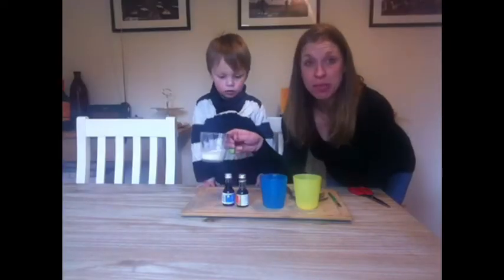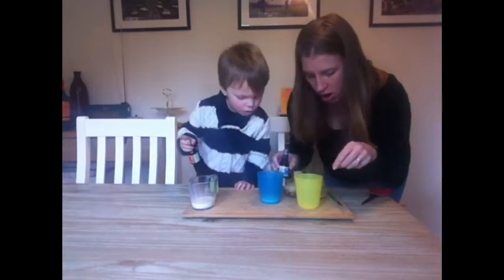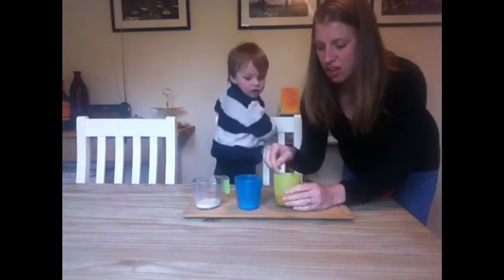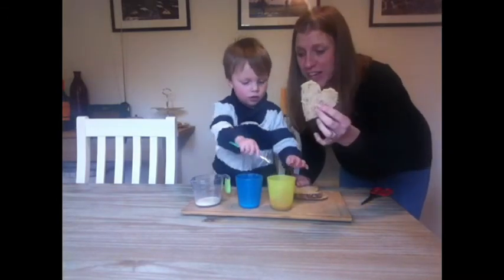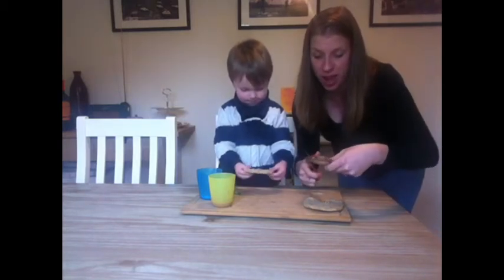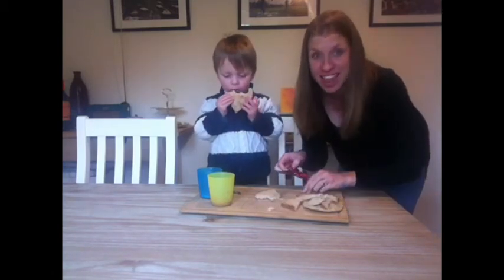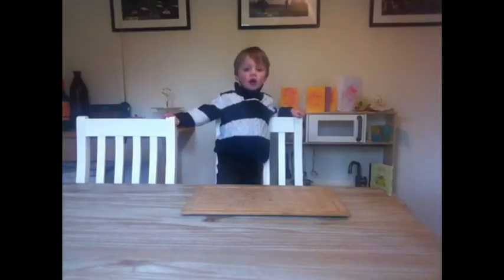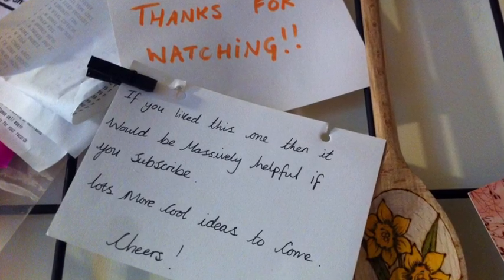Toddler Activities: Toast Art Valentines Craft- MumsCan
Edible Art! A really simple cheap but fun Valentines activity for your child/children to enjoy.

Ingredients needed:- milk, food colouring, bread.